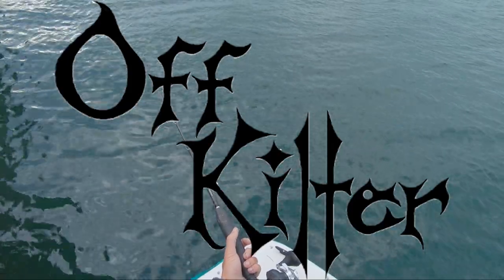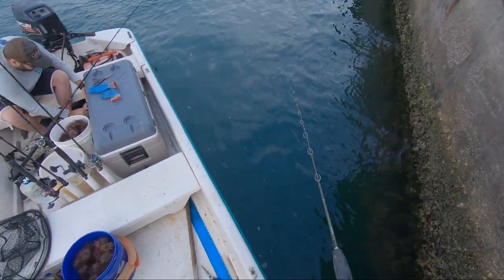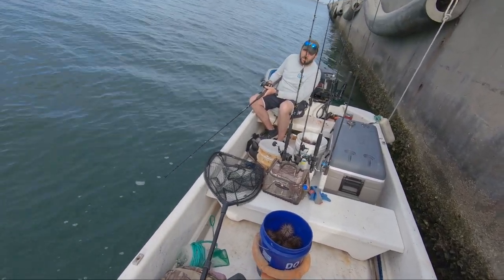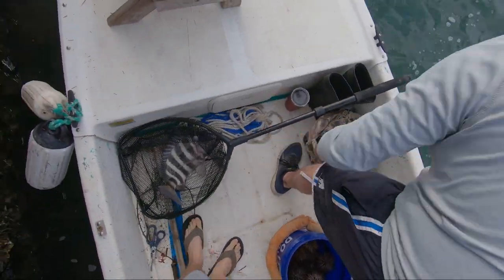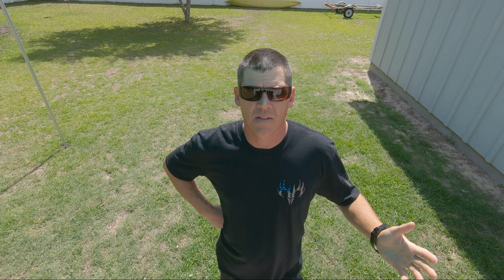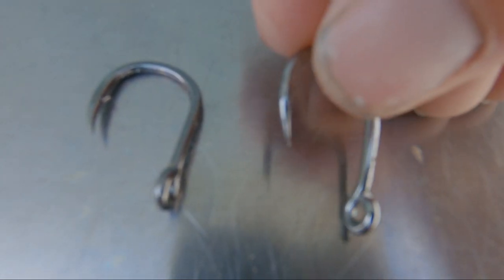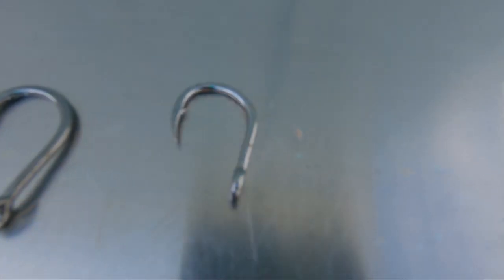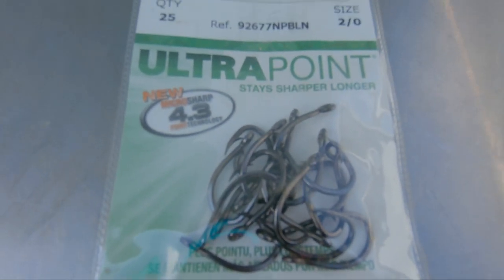Nor'easter Sheepshead - Best Hooks Revisited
June 5th, Temp 83, Wind: North East 15-20 increasing throughout the day, creating above average tides and making mud crabs impossible to get. We used sea urchins in pursuit of Sheepshead and had a tough go of it. The windy conditions were uncomfortable at best and down right unfishable later in the afternoon. For those of you that we saw out there braving it yesterday, you crazy and I like it a lot. We did however have a steady bite early leading to some valuable information for the next trip. Check out the video and let me know your thoughts on the outcome.

16' Sundance Skiff

30HP Mercury Shimano Torium 20HG - Shimano Trevala Jigging Rod 6'6" Heavy, Medium Fast
Penn Fathom 25NLD2 - Shimano Trevala Jigging Rod 5'8" Heavy, Medium Fast.
Daiwa Saltist LD30H - Penn Carnage II 6'2"

100 Pound Power Pro, 80 Pound Fluorocarbon Leader, 3 Ounce Egg Sinker

Catch Sea Urchins on pilings and other structure below the high tide line (WEAR GLOVES, the spines are non-venomous but can leave splinters and oyster cuts are nasty) I use a crab net.